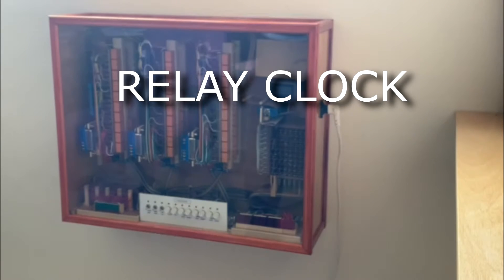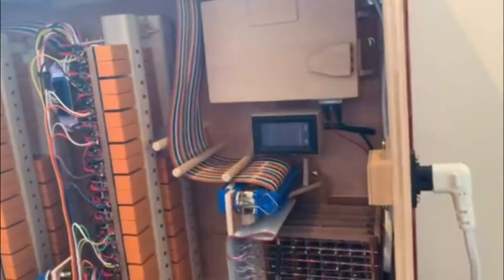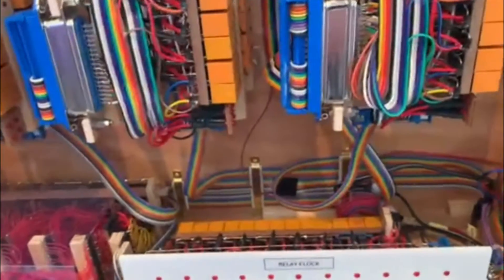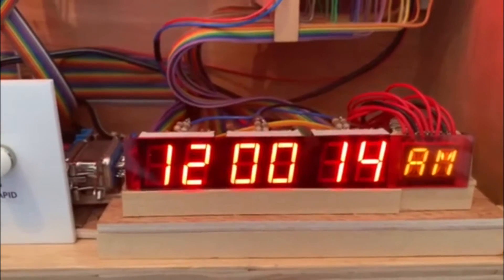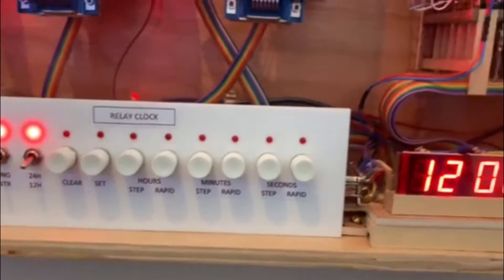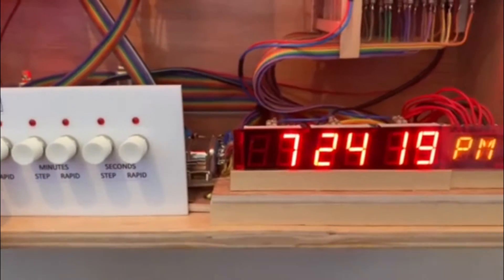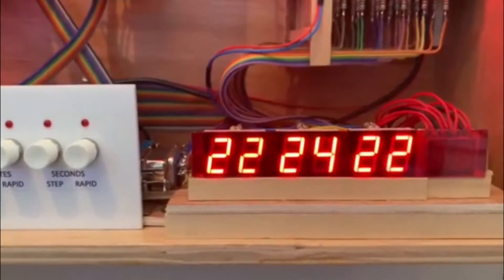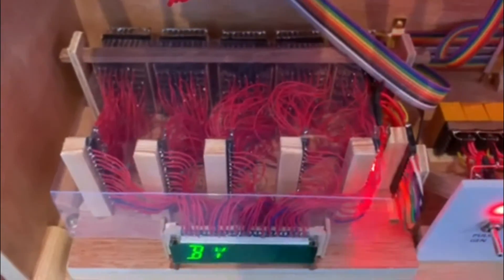RELAY CLOCK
This is a digital clock I built over a period of some 8 months.  The digits are controlled by 3 ten-stage ring counters, one each for the seconds, minutes and hours.

No electronic parts have been used in any part of the display logic; all of the control functions are undertaken by small 12 volt relays and diodes.

The timing for the clock is derived from the 50Hz mains frequency so will always remain very accurate.

I decided to build the clock in such a way as to make visible all of the component parts and their interconnecting wiring which can be viewed through the glazed front cover.

A control panel allows the user to synchronise the clock’s display to the current time by advancing each ring counter rapidly or slowly step-by-step.  A switch is also provided to change the logic of the hours display from a 12 to a 24 hour mode.

The many LEDs on all parts of the circuitry give the user an indication of the progress of the systems logic as the clock calculates the time to display.

Many thanks to YouTuber David Skirmont for showing me what’s possible with his version of a relay clock.